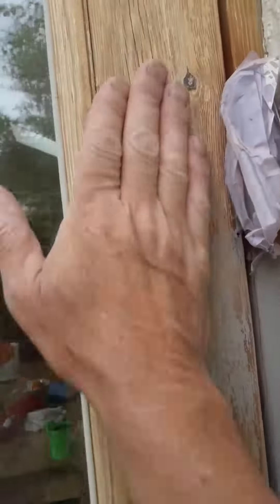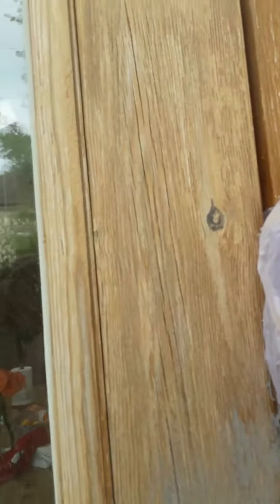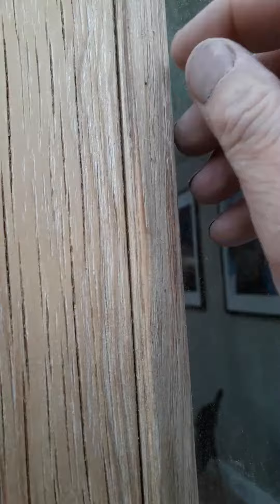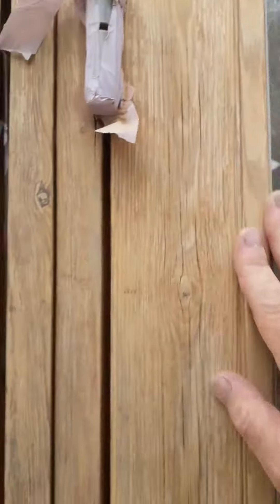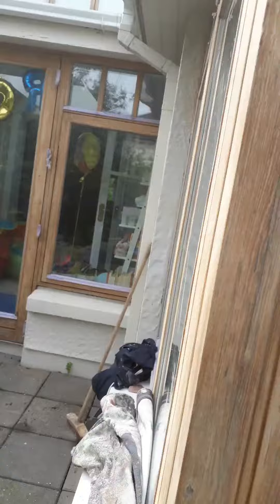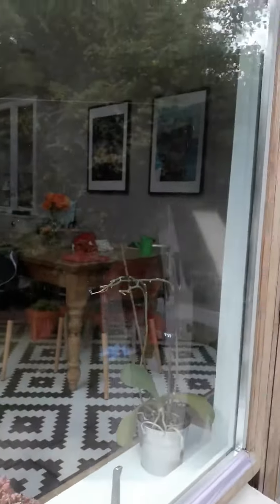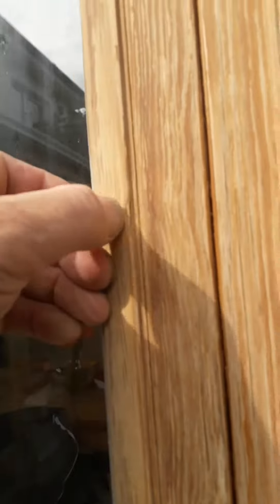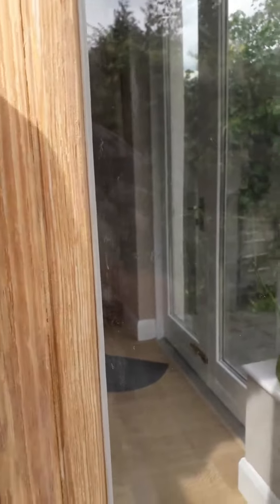How to sand Rationel windows before painting over them.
How we sand Rationel wooden windows before painting over them.